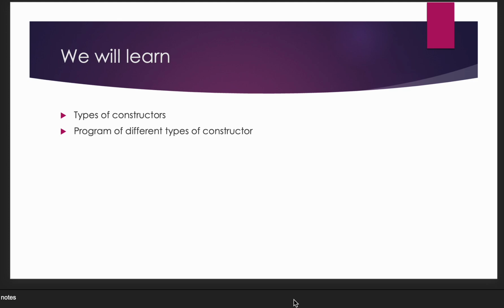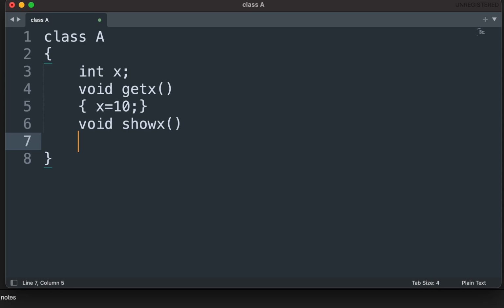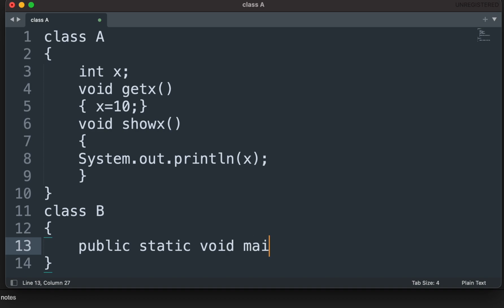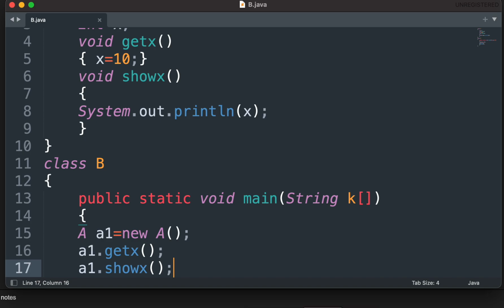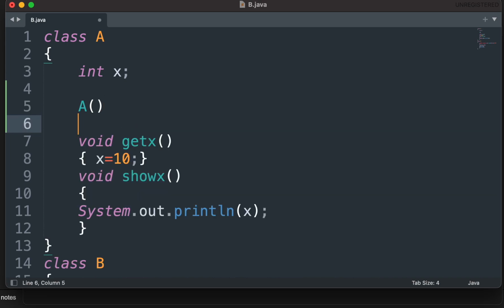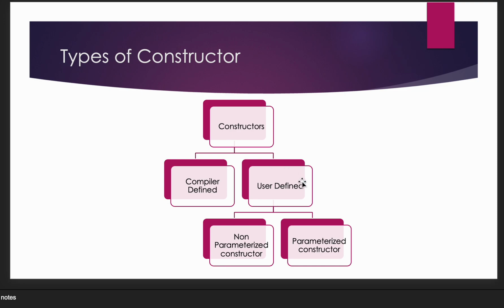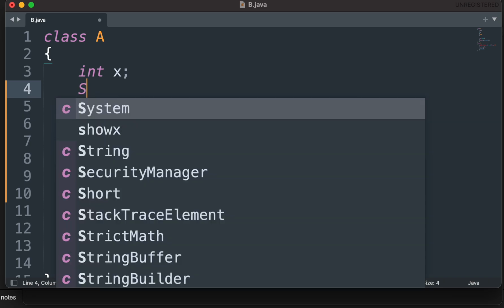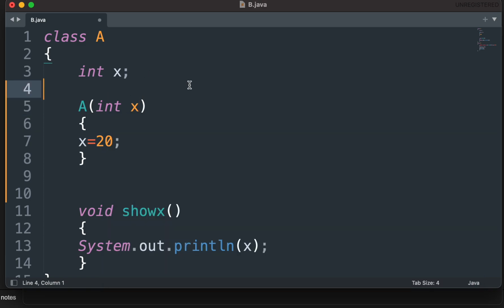Types of constructors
This video discusses types of java constructors (compiler-defined and user-defined constructors).